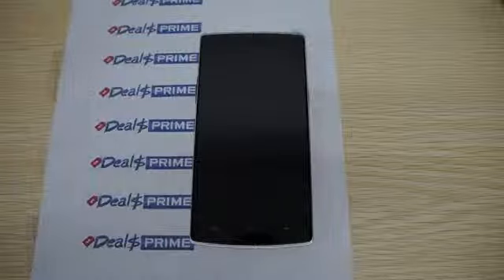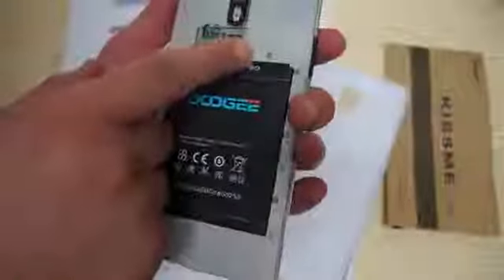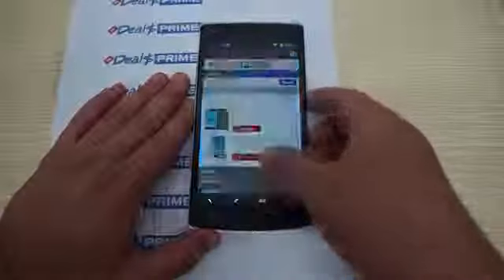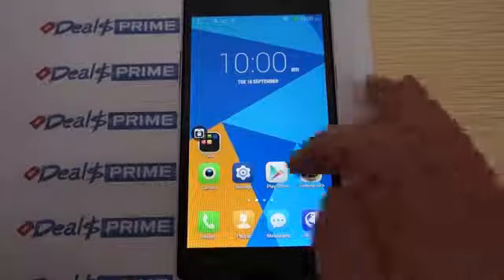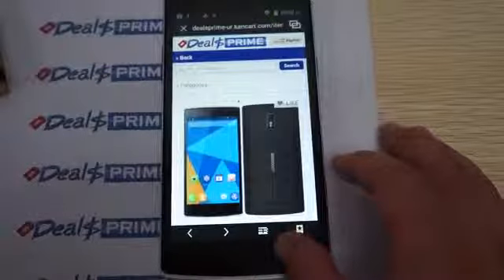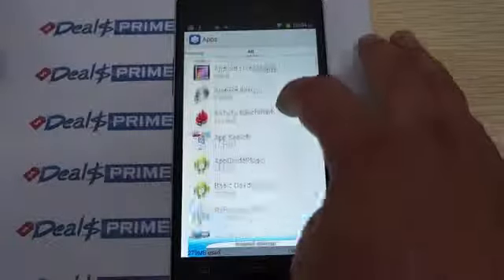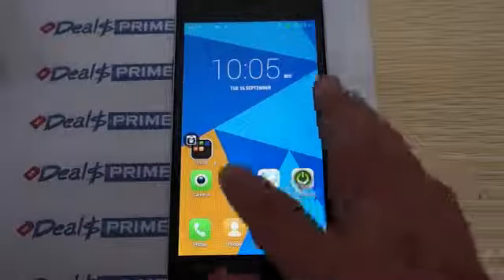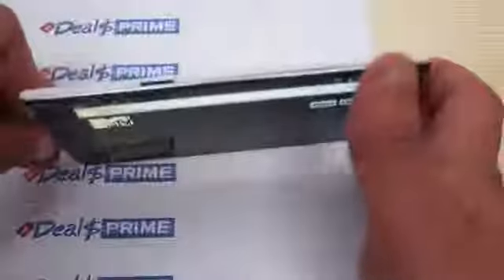Doogee Kissme Dg580 Android